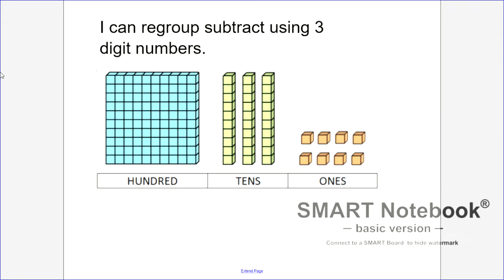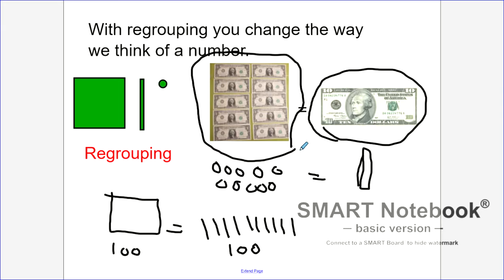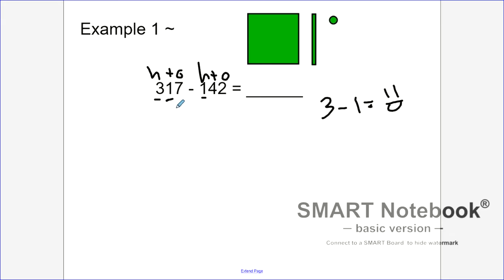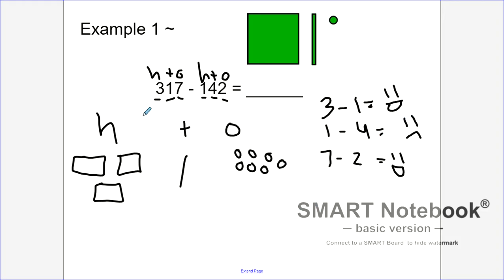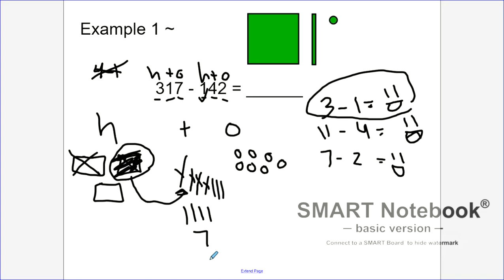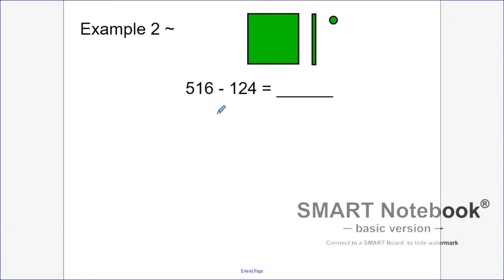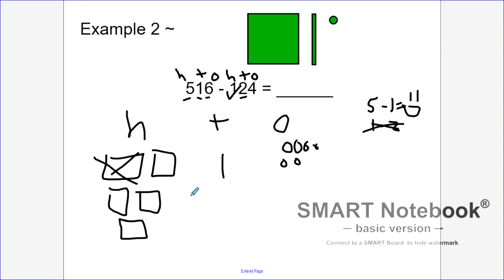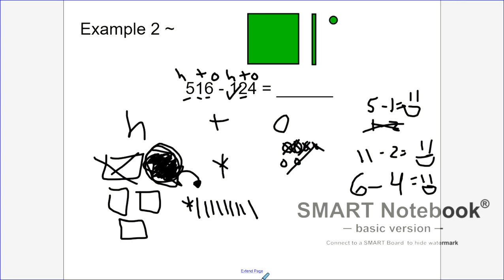Subtraction regrouping 3 digit numbers in the tens place (using the place value model)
Today's lesson is an extension of the previous regrouping lessons. The focus of this lesson will be on how to regroup a hundred into a ten to solve 3 digit subtracting problems.